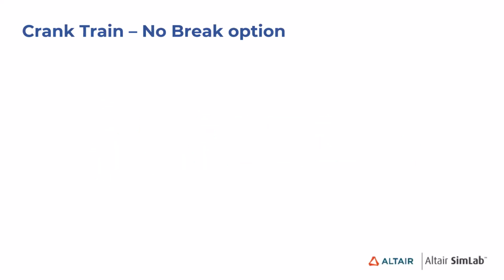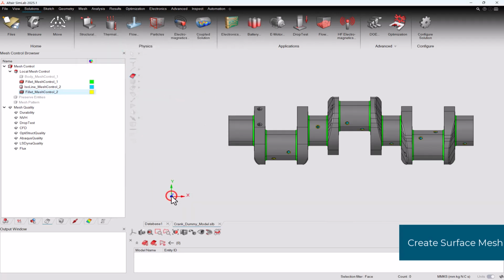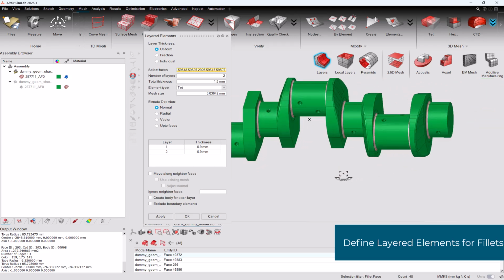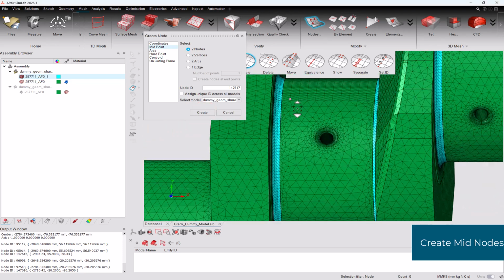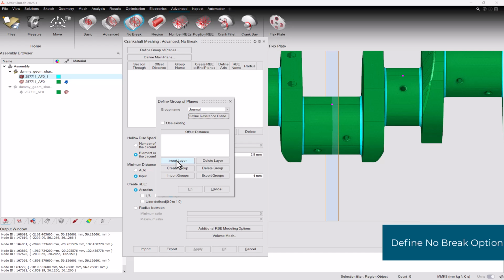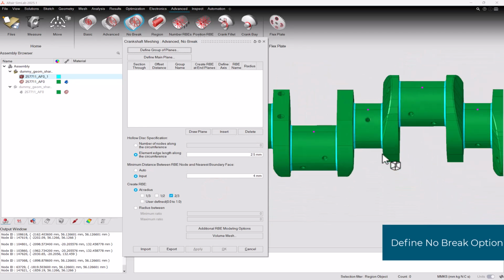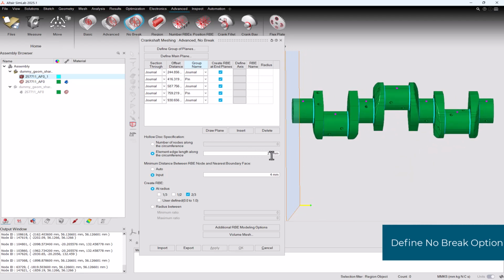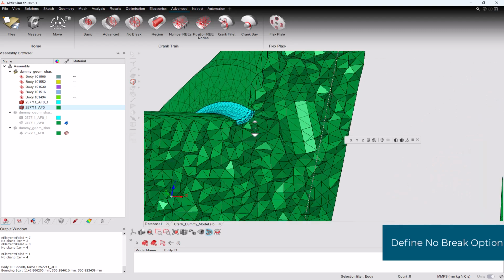SimLab - Crank Train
In this demo you’ll learn how to create a surface mesh for a Crank Train, define layered elements for the fillets, create the mid nodes to define a no break option.